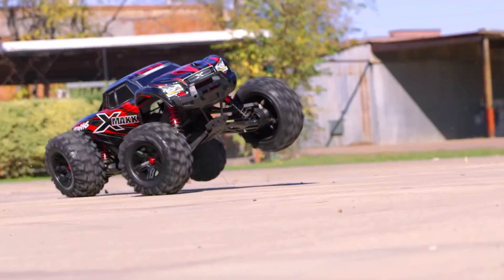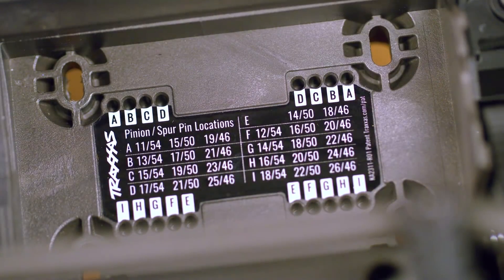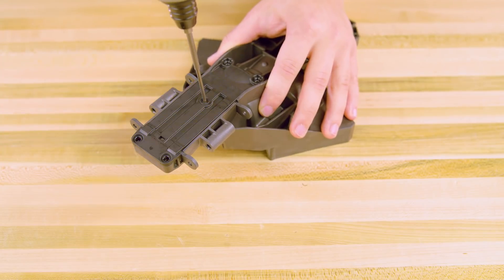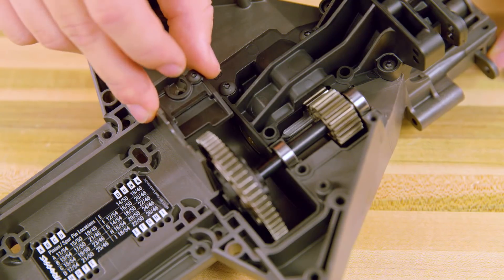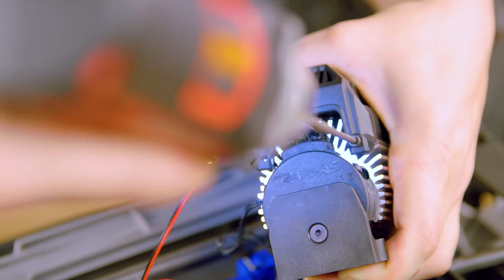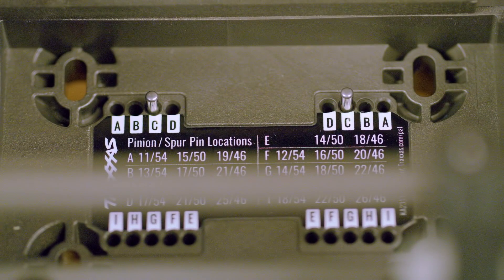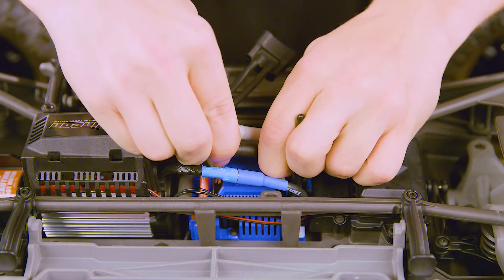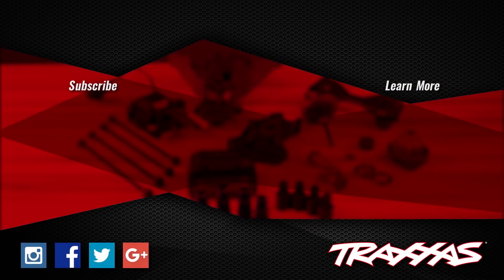X-Maxx 8s Power-Up Conversion | Traxxas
Calling all X-Maxx owners! Traxxas is taking the award-winning truck you love to a whole new level of speed and performance with the X-Maxx 8s Power-Up®. Traxxas engineers tossed conventional thinking out the window to bring loyal X-Maxx owners the most powerful Traxxas system ever developed for a Ready-To-Race® vehicle. The Power-Up kit starts with the innovative Traxxas Velineon VXL-8s electronic speed control that combines the power of two 4s (4-cell) LiPo batteries for over 30 volts of mind-bending power.